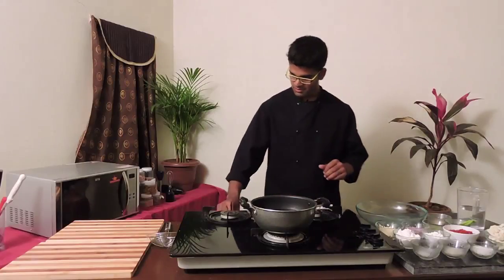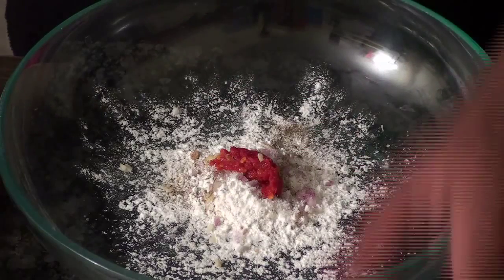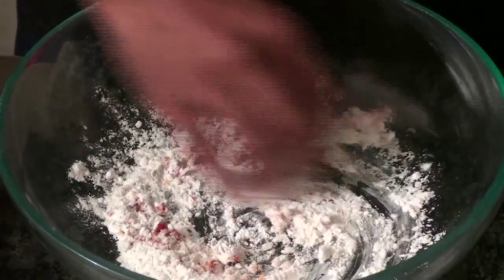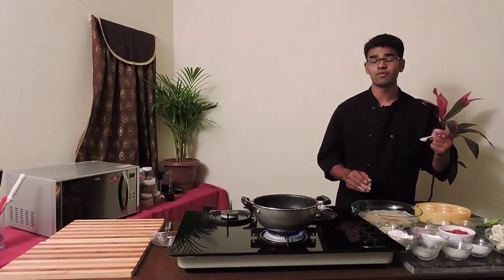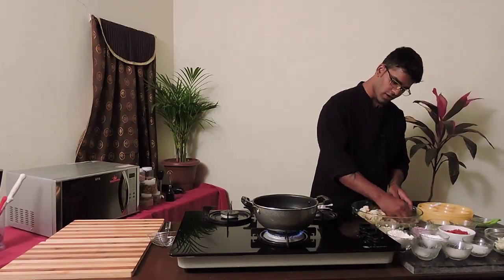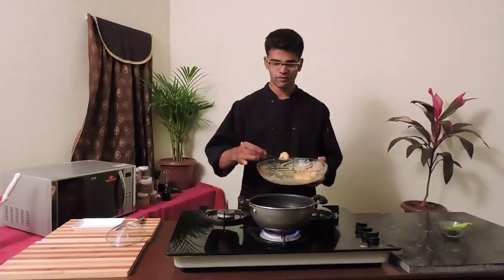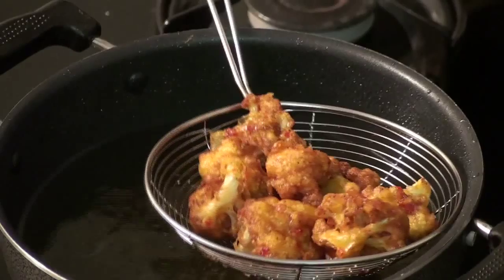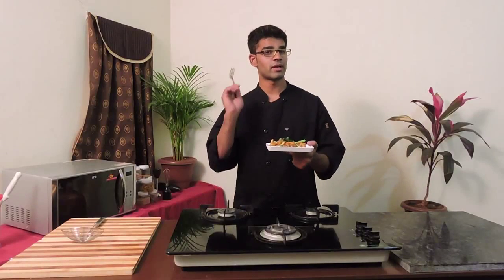CAULIFLOWER 65 | GOBI 65 | GOBI INDO CHINESE STYLE BY FOOD CAFE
CAULIFLOWER 65 | GOBI 65 | GOBI INDO CHINESE STYLE

Flour : 1 tbs
Cornflour:1 tbs
Garlic: 1 tbs
Ginger :1 tbs
Onions: 1 tbs
Black pepper : 1/4tsp
Ajinomoto: Pinch
Salt : To taste
Sugar : Pinch
Chilly paste :1/2 tsp
Vinegar :1 tsp
Water : as required
Cauliflower :200 gms
Cumin : Pinch
Corriander :Pinch
Red chilly powder : Pinch
Turmeric : Pinch
Oil : To fry
Green Chilly : 3 no
Curry leaves :Few